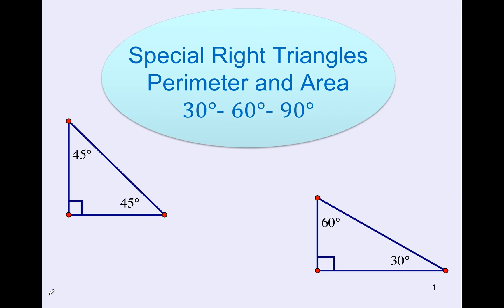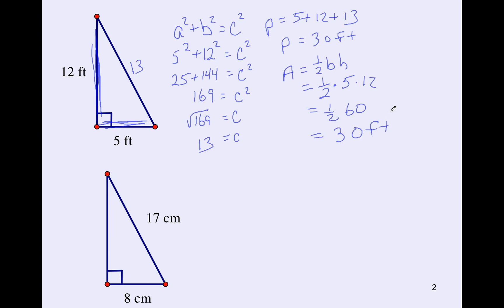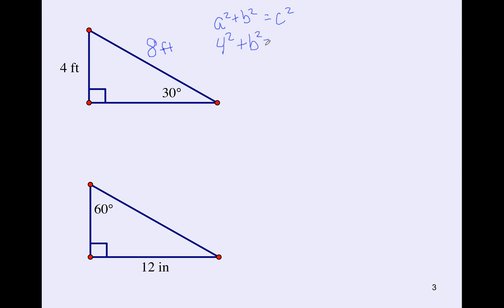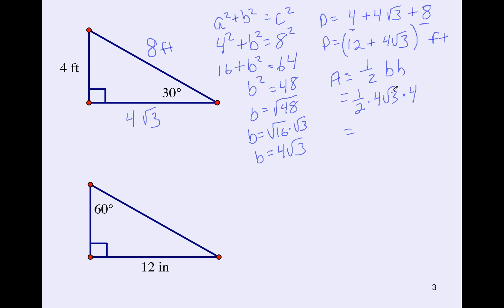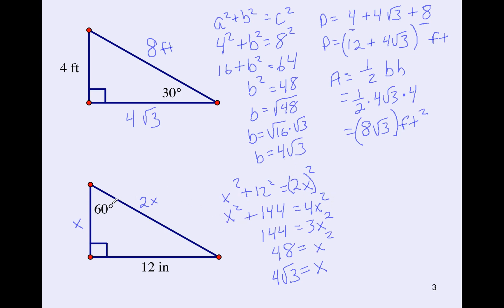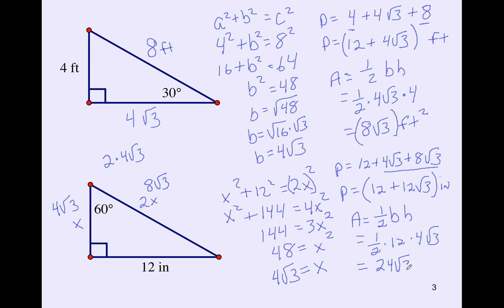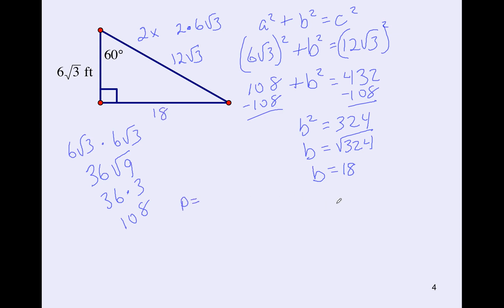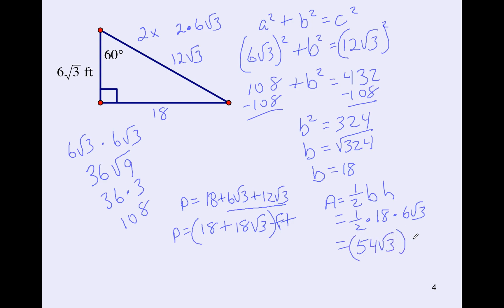Perimeter and Area 30 60 90 Triangles VL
Learn how to find the perimeter and area of 30-60-90 Special Right Triangles. Along the way you have a quick review on how to find the missing sides of those triangles.